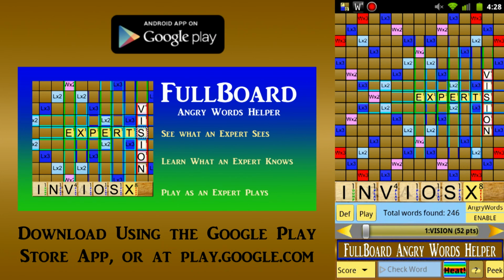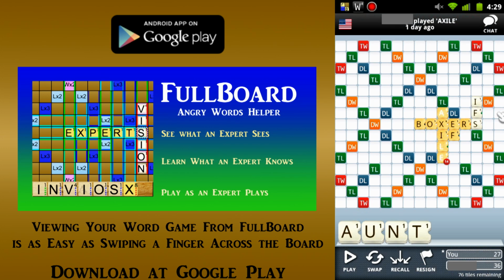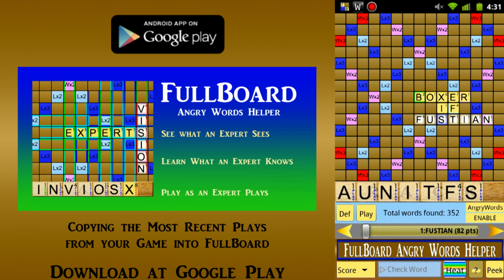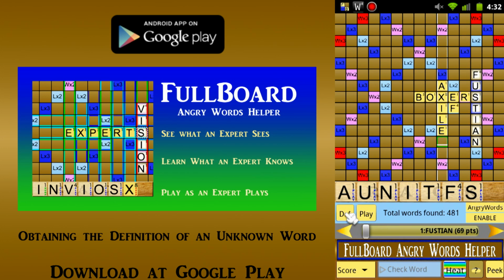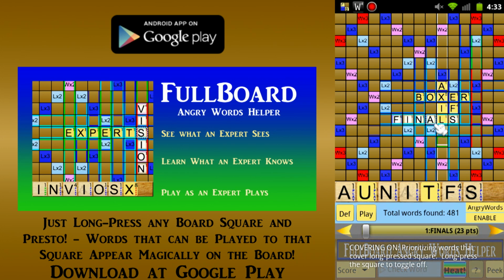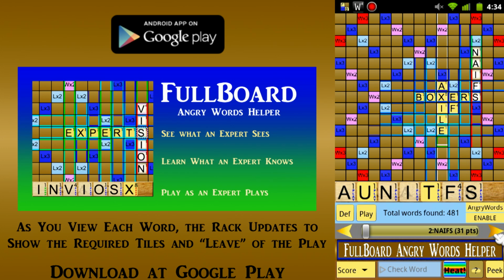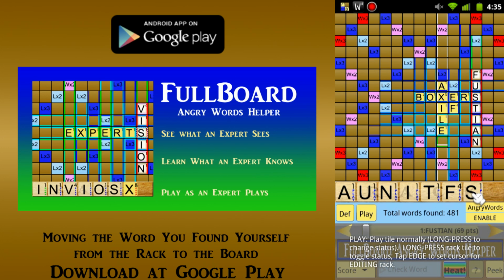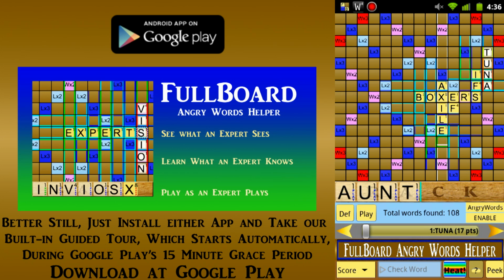FullBoard Angry Words Helper App for Android™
*** You can now download a FREE 14-day, full-featured, trial of the FullBoard Word Helper / Finder Android app HERE:
This does everything that the FullBoard Angry Words Helper does, not just for Angry Words, but for 10 additional games, including Words With Friends.

You can download the FullBoard Angry Words Helper app itself

The FullBoard Angry Words Helper is an Android app that shows, on a full game board, EVERY WORD that can be played from your game's rack, best words first!

Our HEAT MAP mode LIGHTS UP the best spots "like the eyes of an expert." And, as you look at these "hot" spots, you can LONG PRESS ANY SQUARE to see the ACTUAL WORDS that can COVER it!

See a triple word square that looks out of reach? Find out if some word can stretch to it by a glance at the heat map. If there is one, you can make it appear by just PRESSING the square!

You can also ask for words that use, or do not use, specific letters from your rack. Have a blank or an S that you might want to save for a future turn? Just LONG-PRESS that RACK tile to see all playable words that DON'T need it. Have three "I" tiles? Just long-press two of them twice to view all words you can play to DUMP them!

Unlike other helpers, this app will quickly find EVERY WORD that can be played, even if there are THOUSANDS. You can view these by score (the default), board position, length or alphabetical order.

This edition finds words for the English version of Angry Words (we have no connection with the maker of this game). To find the best words, it includes the word lists ENABLE (used by Angry Words), plus a special COMMON list of WELL-KNOWN words (you won't find "ACANTHOCEPHALAN" there!). Only FullBoard has this list!